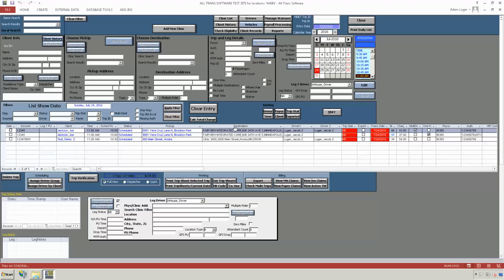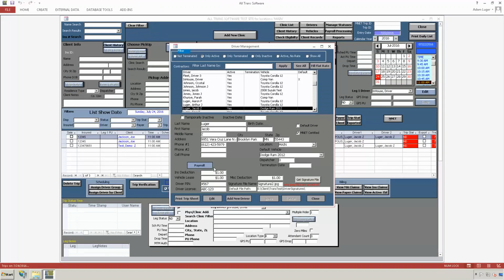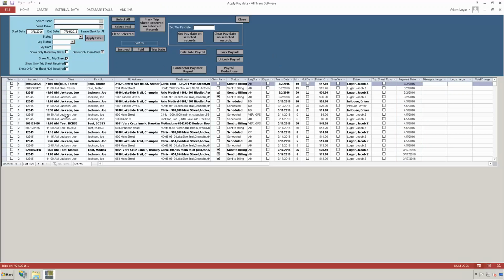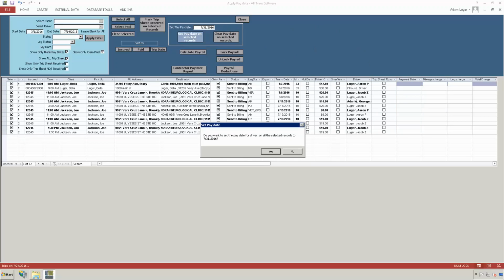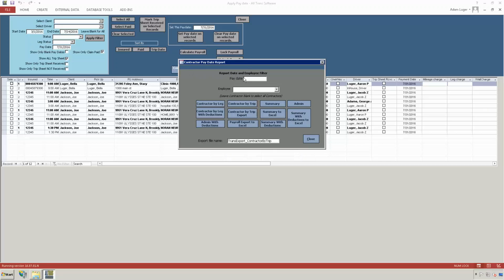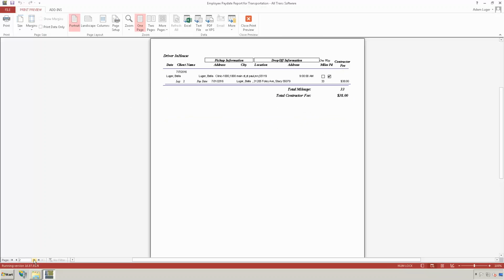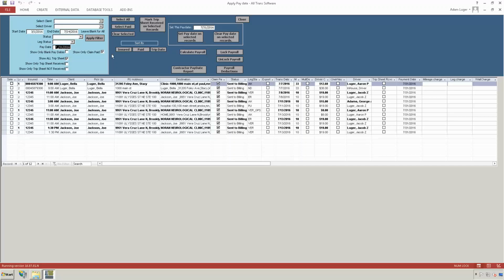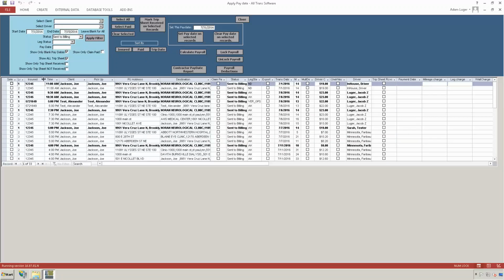PayrollProcessing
Overview of Payroll processing.